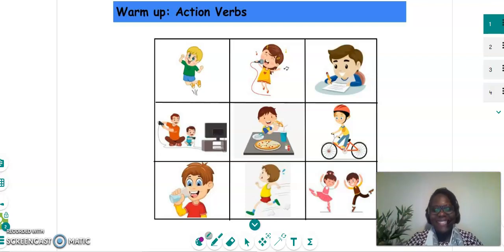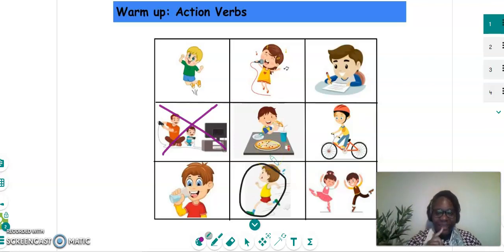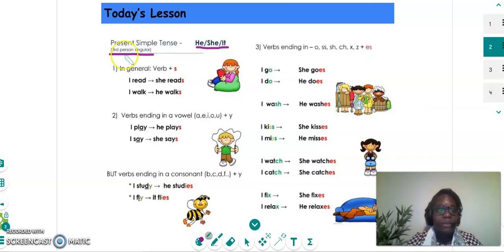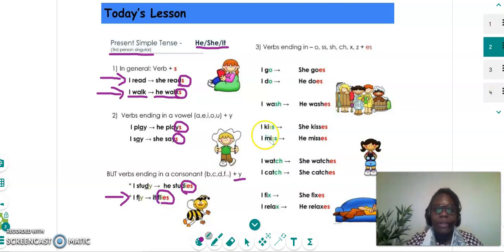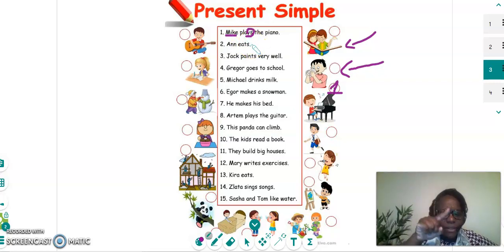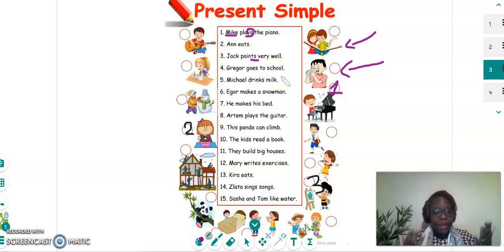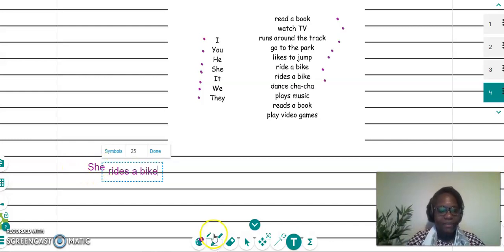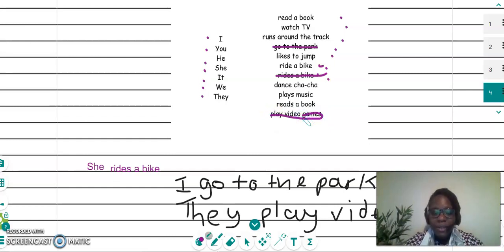The Simple Present Tense - Private English Tutor Tina | Telios Tutors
Tutor Tina delivers a short lesson in KS1 English on the topic of simple present tense. Interested in working with Tina or a 1 to 1 tutor? We deliver tuition in various subjects and levels including Maths, English, Science and much more.